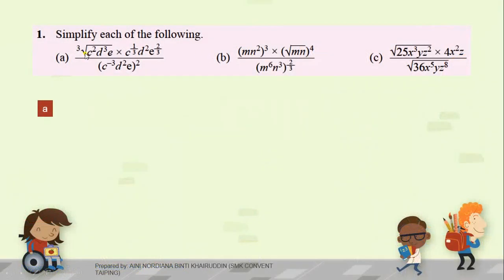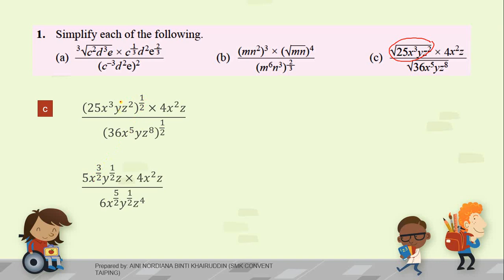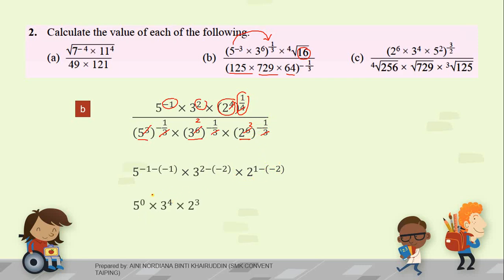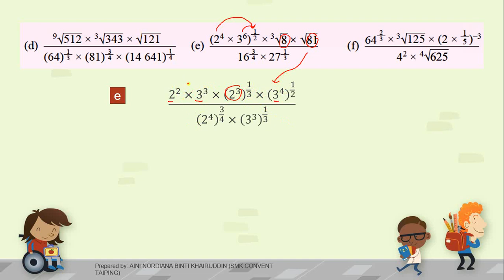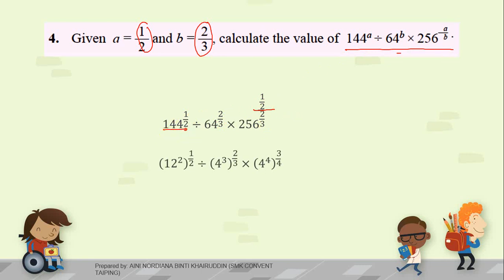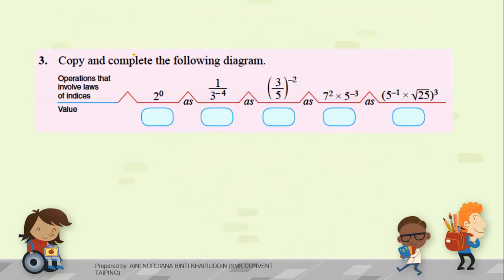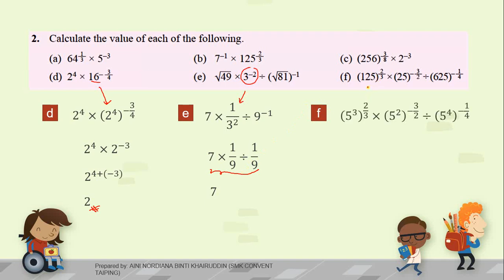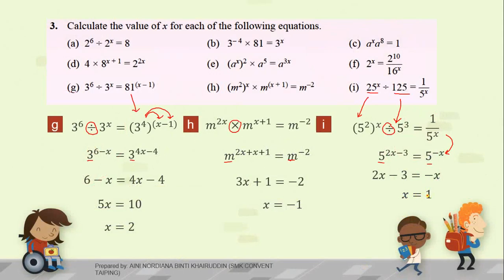Mind Test 1.2j, dynamic challenge and Skill Enhancement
KSSM MATHEMATICS FORM 3 CHAPTER 1 INDICES DLP